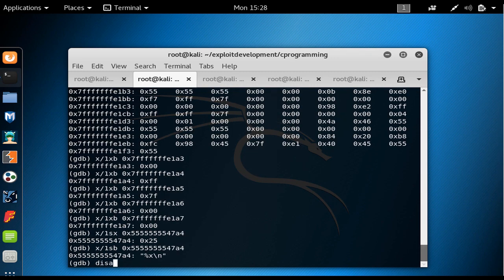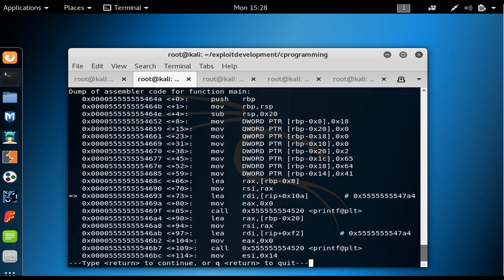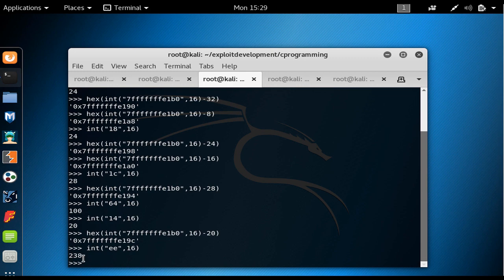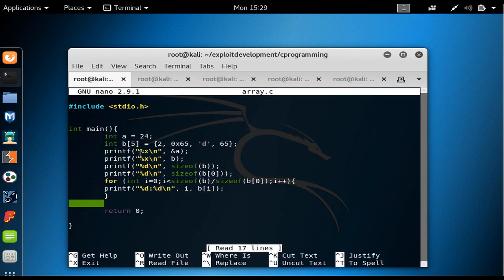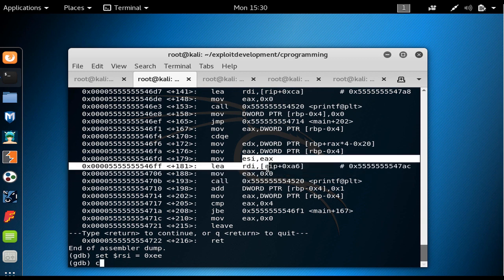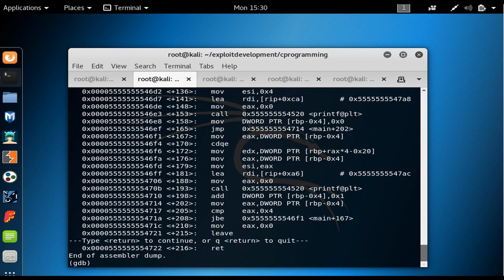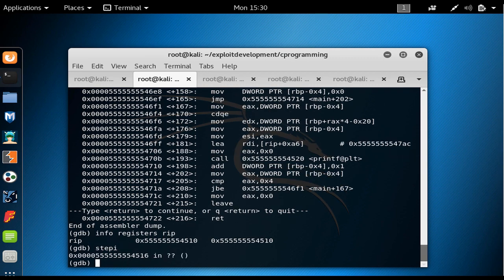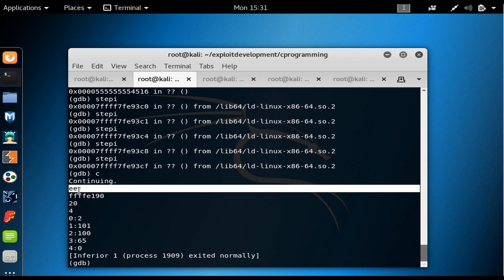manipulating c programs in gdb